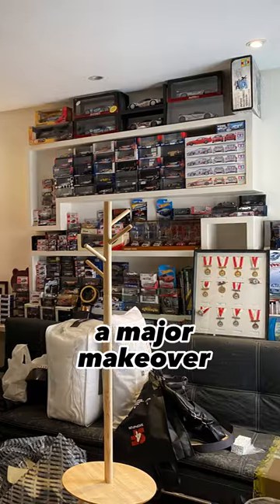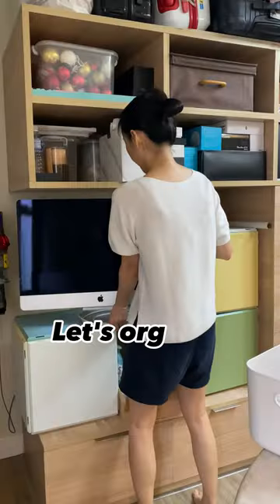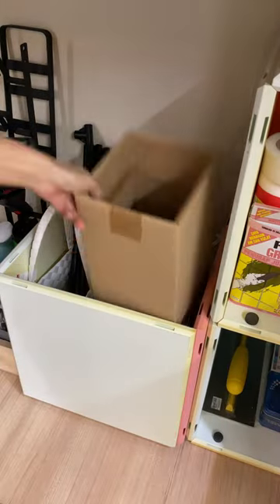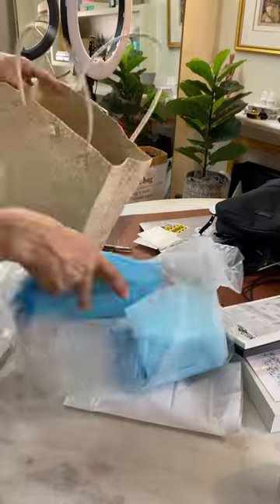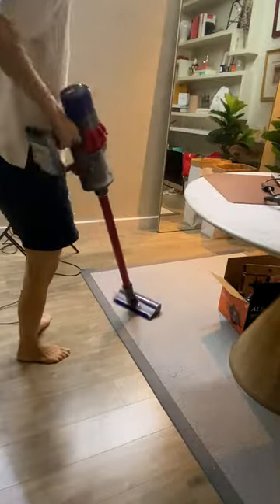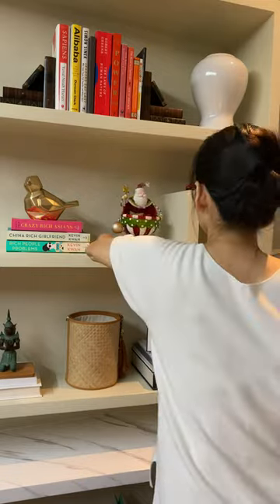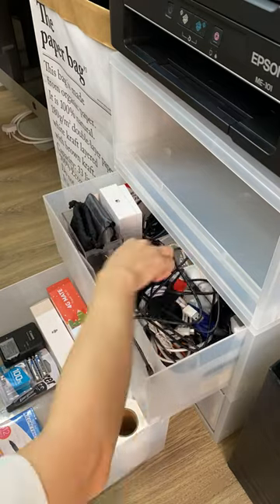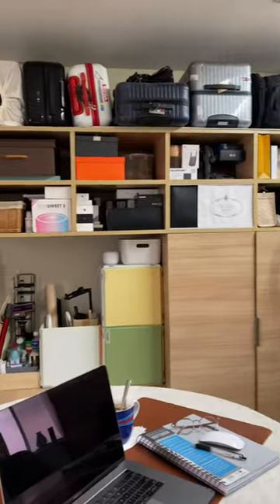ORGANIZING MY HOME OFFICE (PLUS QUICK TOUR!)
I turned this spare bedroom into my home office but now it's looking like a disaster zone. So today I'm getting down to reorganizing the space!